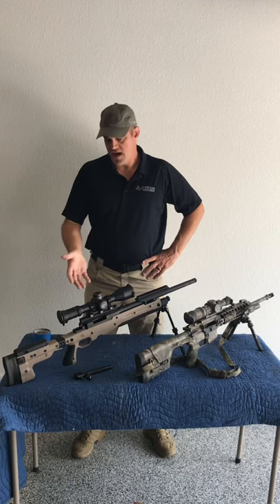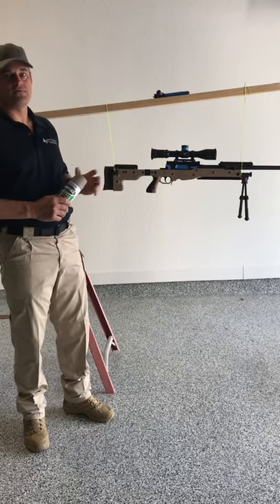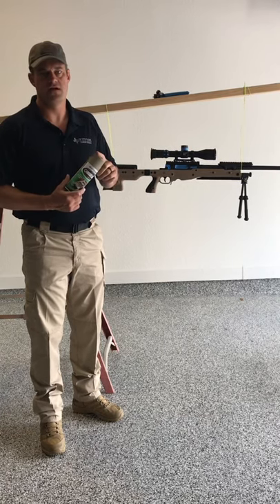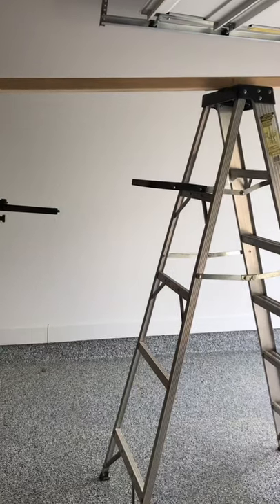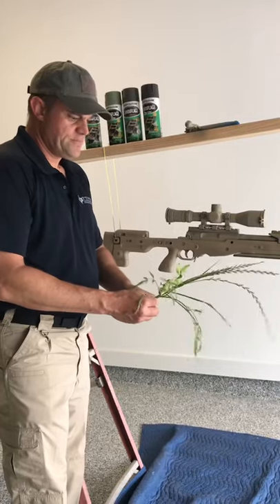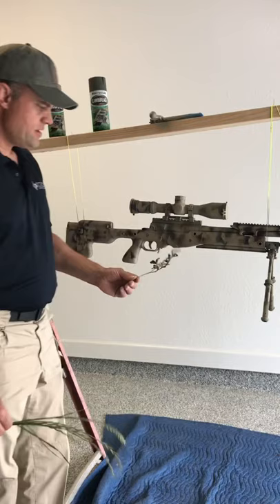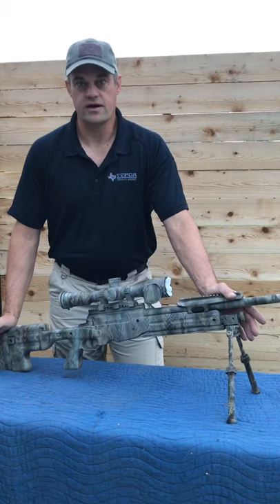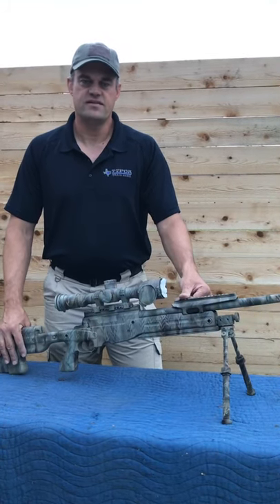How to Paint Your Rifle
Matt Harmatuk, one of TTPOA’s Coordinators, a veteran with Austin SWAT, and Air Force Reserves teaches you how to paint and camouflage your rifle.